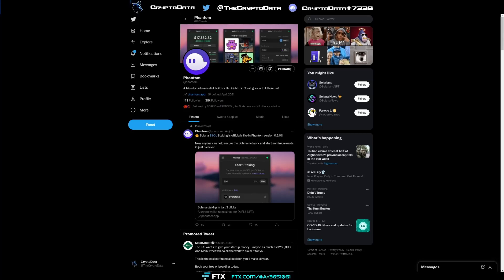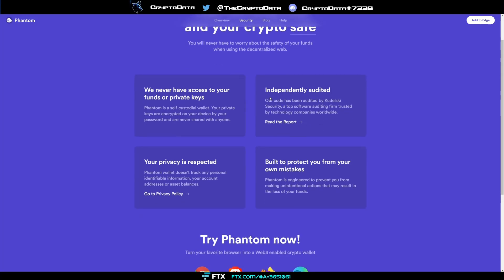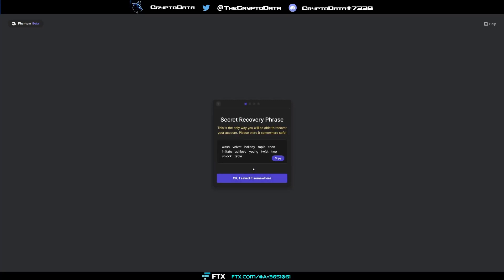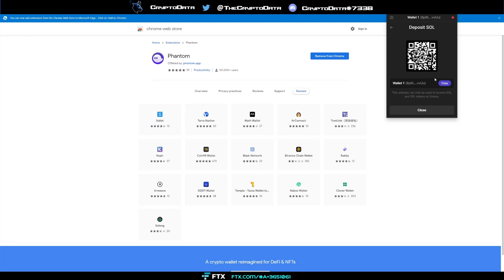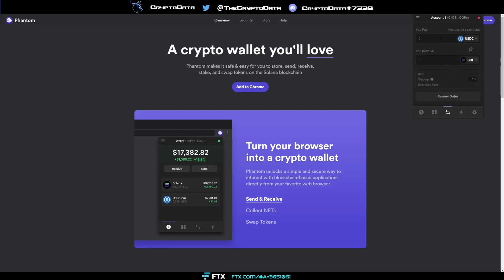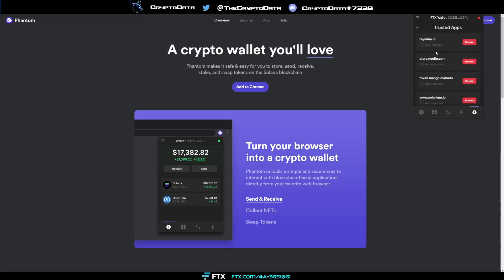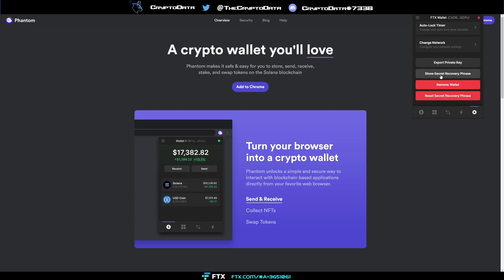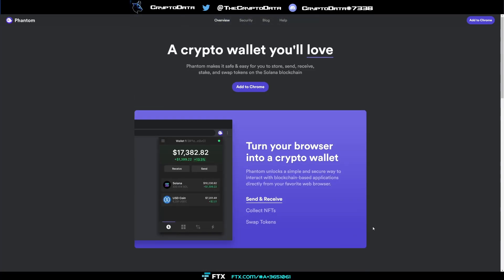How to Create a Solana Wallet with Phantom! FULL TUTORIAL!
In this video I cover how to create a Phantom Wallet and the various features it provides!